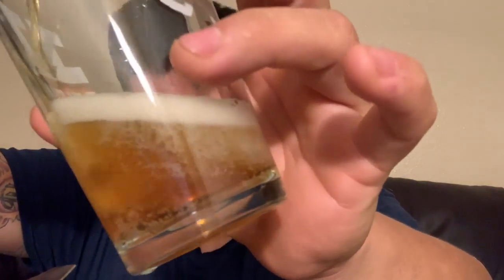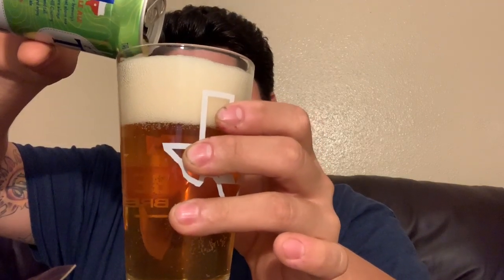Twisted X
1092 Pale Ale